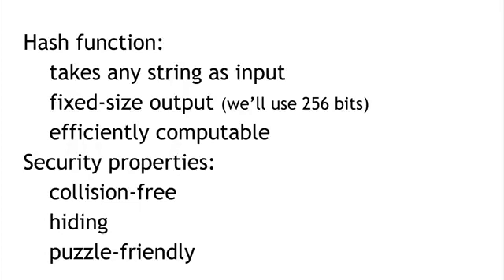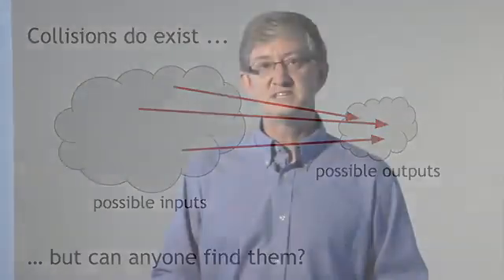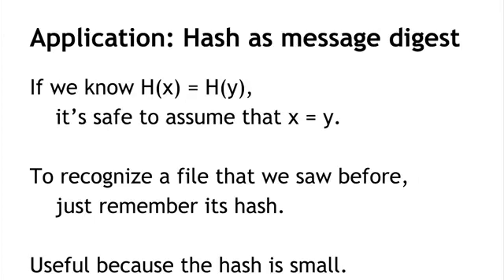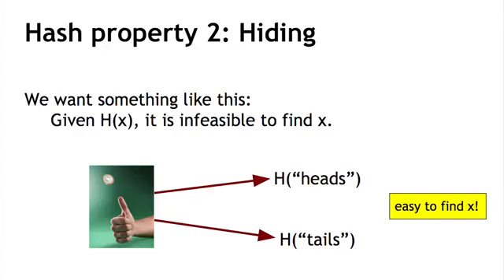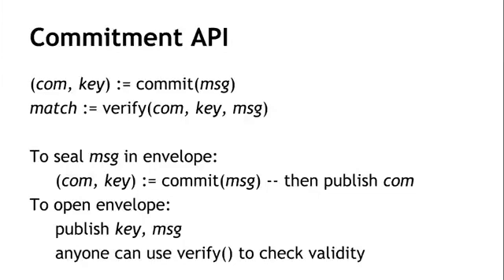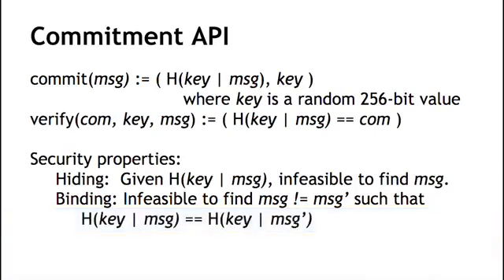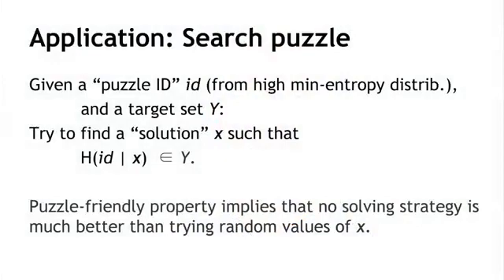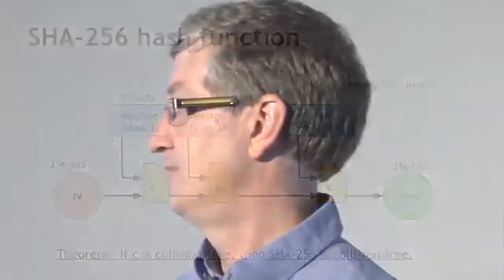Princeton University Crypto Currency Course Video#1